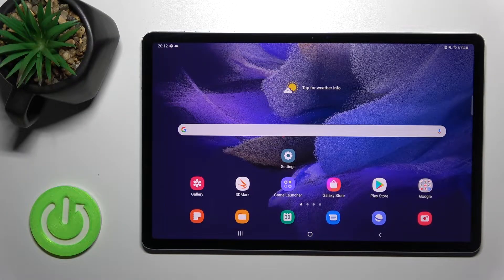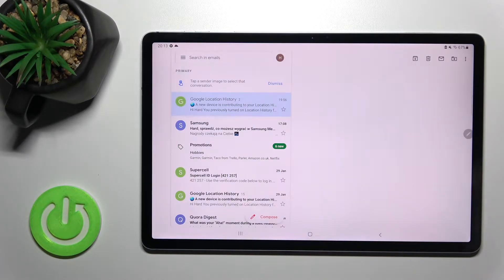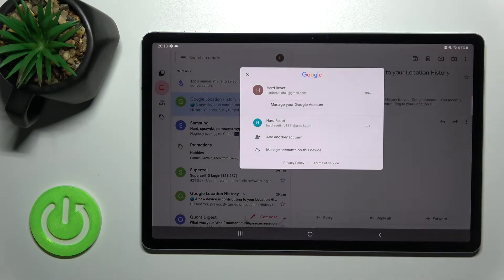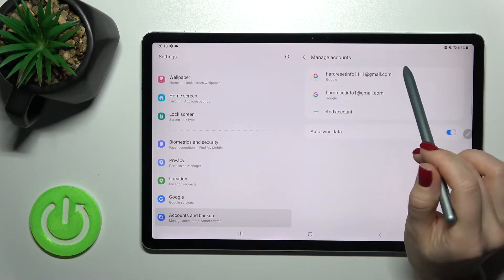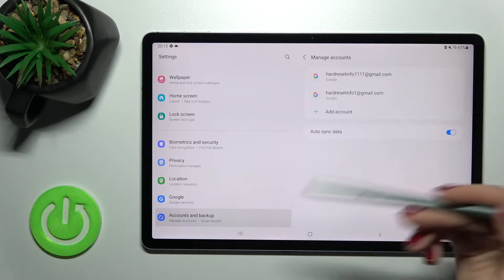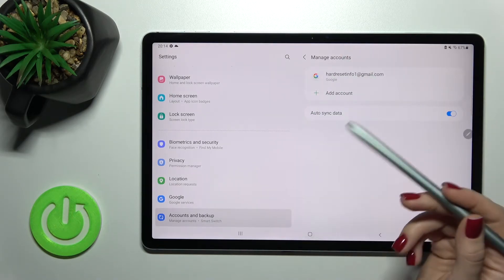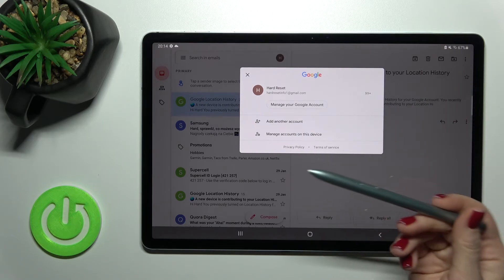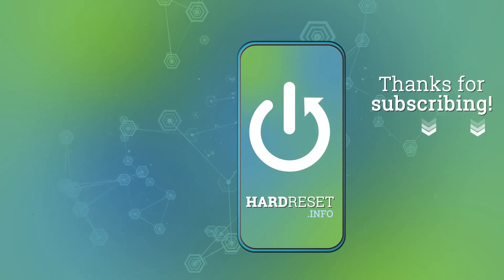How to Logout from Gmail Account on Samsung Galaxy TAB S7 FE – Logout from Gmail App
Check more info about Samsung Galaxy TAB S7 FE:
Hi there! If you want to log out from Gmail Account on your Samsung Galaxy TAB S7 FE, but you have never done this before, then don't be discouraged! In this video tutorial, our Specialist will show and tell you how to get out of your Gmail Account in just a few steps. Most importantly, don’t worry that you will have to log out of your Google account on Samsung Galaxy TAB S7 FE, because this is the only way you can log out of the Gmail Application. So, let’s get started!

How to Log Out of a Gmail Account on Samsung Galaxy TAB S7 FE?
How to Sign Out of Gmail on Samsung Galaxy TAB S7 FE?
How to Log Out of Google Account on Samsung Galaxy TAB S7 FE?